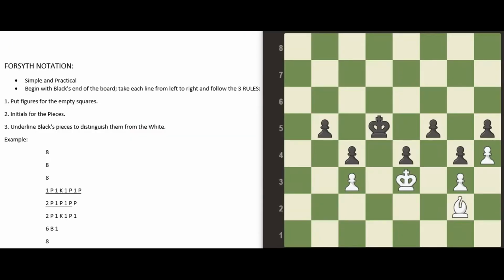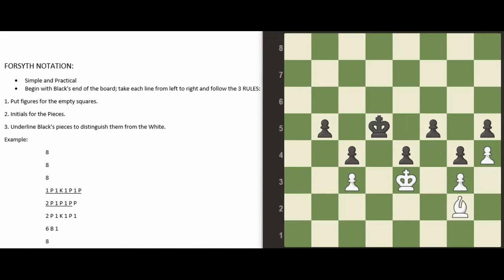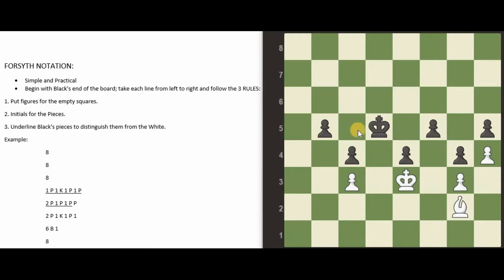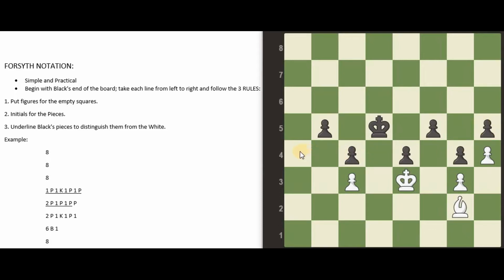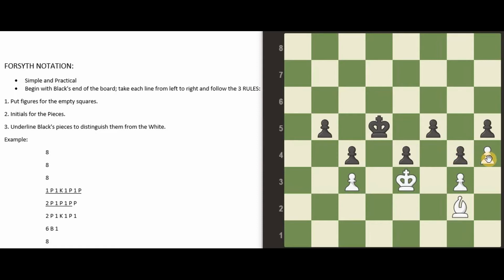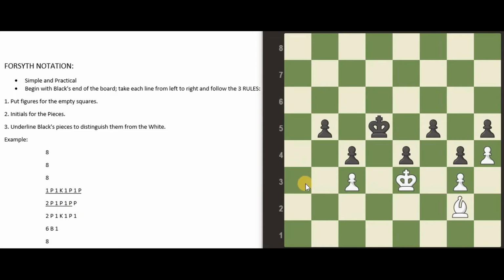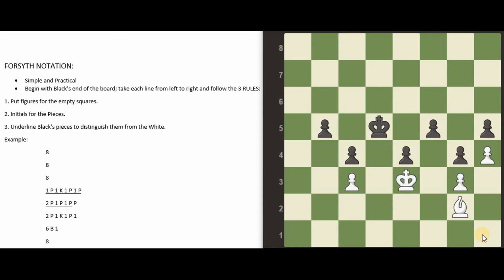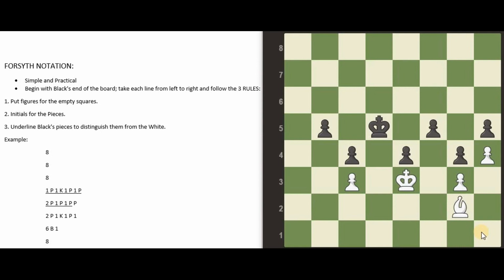Fundamentals Of Chess #11 - Forsyth Notation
In this video, you will learn how to record a game of chess using the Forsyth Notation. The video was created with the help of chess board from chess.com